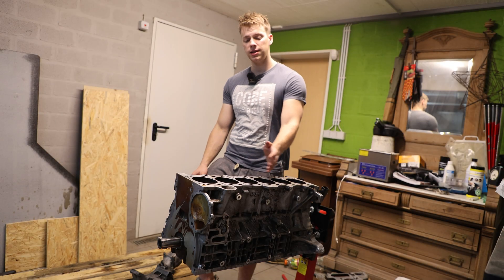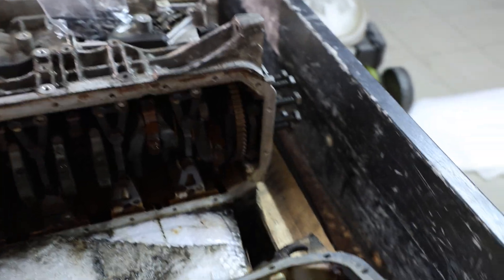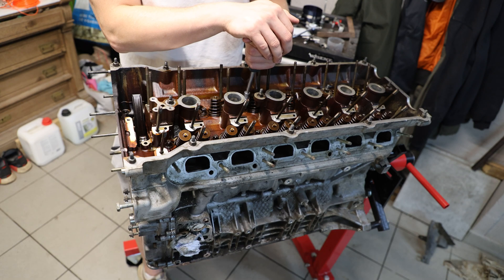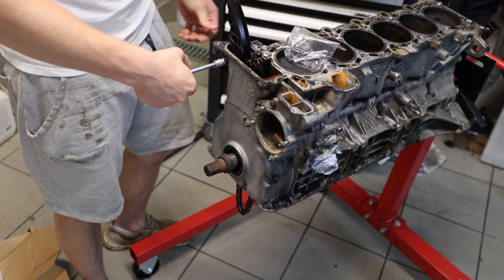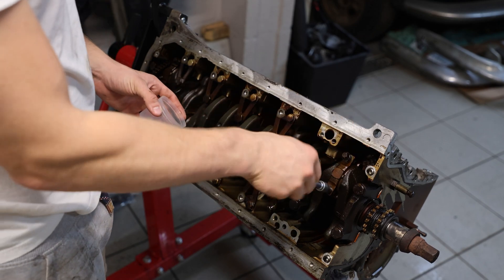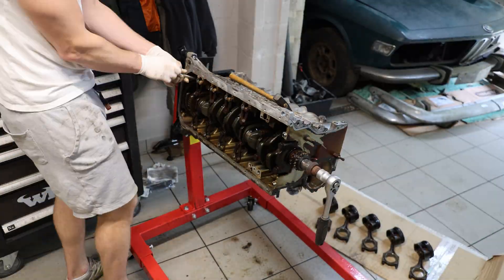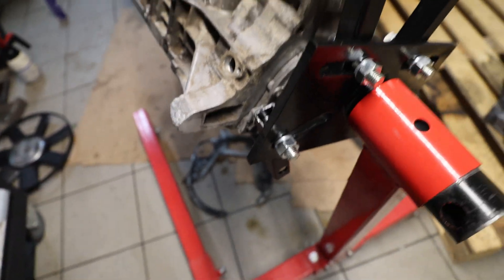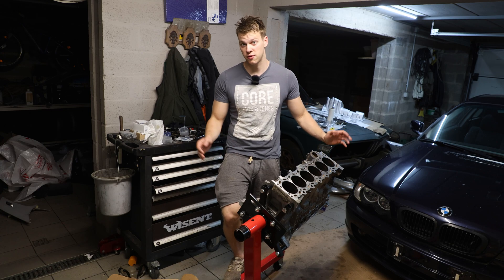E46 coupe engine swap: Teardown of the b28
Welcome back to the channel! In today’s video, we dive deep into the complete disassembly of the powerful M52B28TU engine. We’ll be cleaning up key components like pistons and oil rings, and even adding a fresh coat of paint to some of the covers. I do apologize if the video ends a bit abruptly—engine work can be time-consuming, and I’ve had a lot on my plate lately. Thanks for your understanding and for sticking with me!